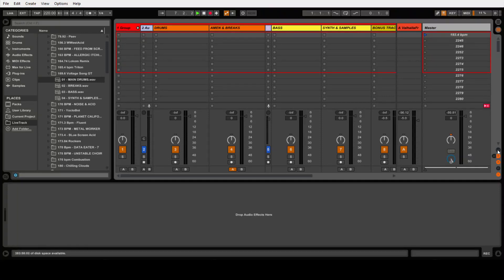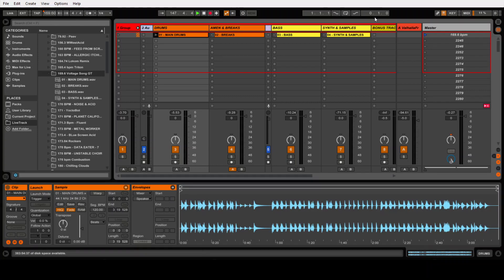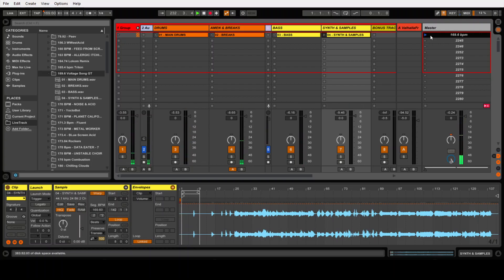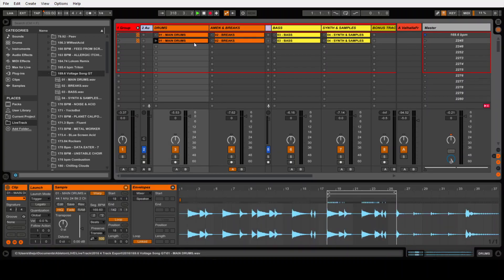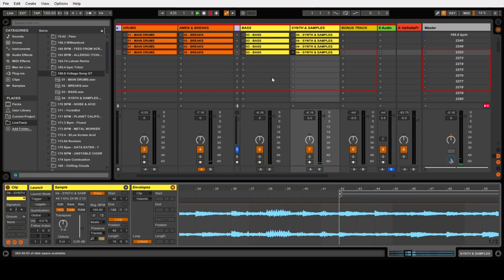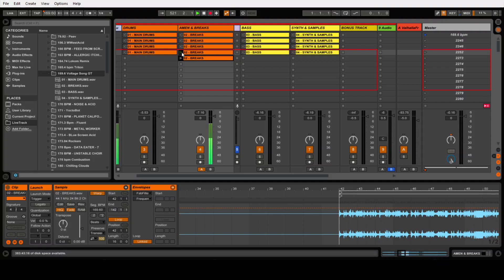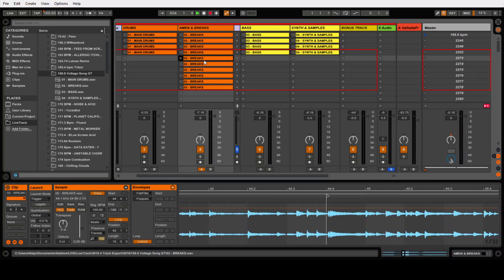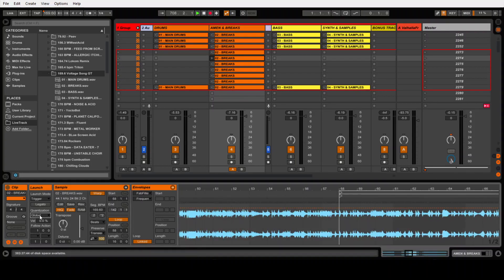Stazma Live Setup, Part.2 Project Organisation: Stazma Ableton Tips and Tricks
Second part of my Ableton setup  tutorial ! The most boring part but you should stay in tho as it's the most important one.

Original track, "Voltage Song [gangstertrackermix]" from my last EP, Voltage Songs can be found